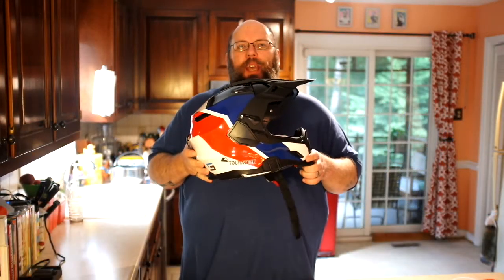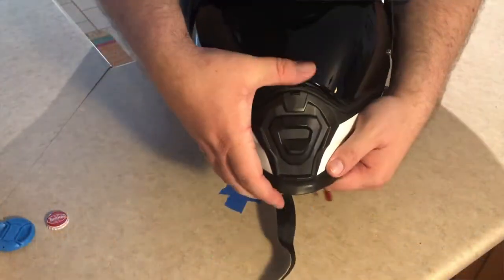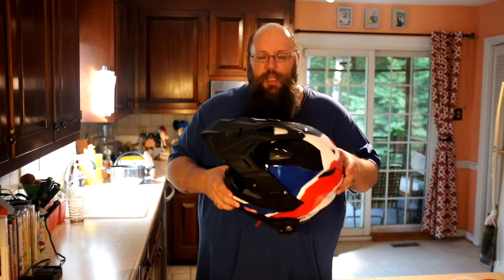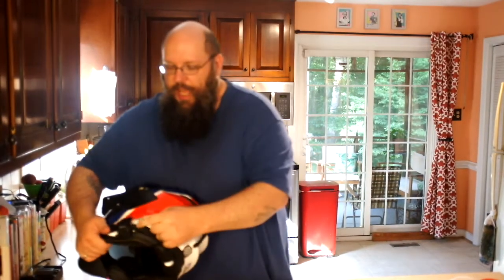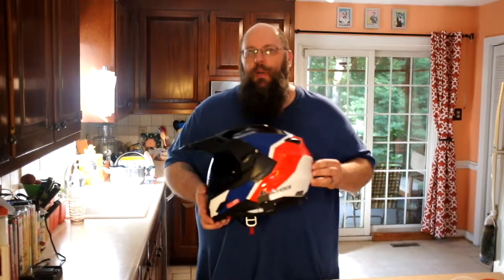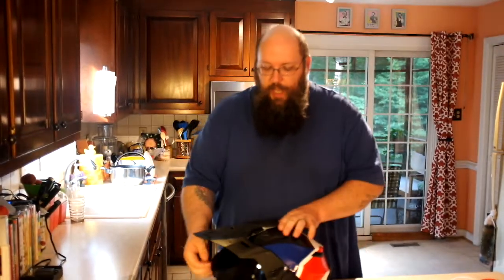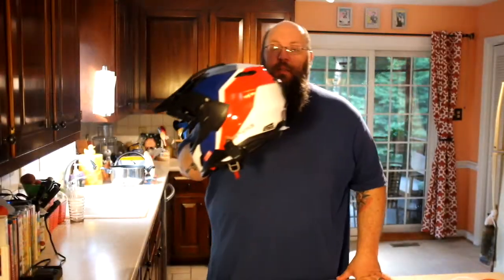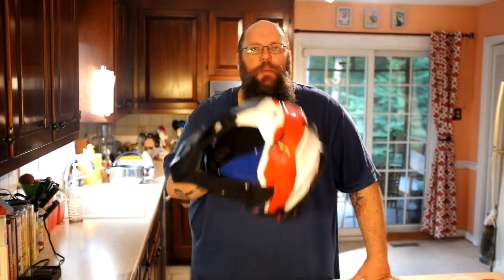Six-month review of the Touratech Aventuro 2 ADV/dual-sport motorcycle helmet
It's been six months of steady use for the Aventuro 2 adventure helmet - most of it with a dark smoke face shield in place but without the hat brim.  Join Motorcycle Test Kitchen! host Wes Fleming as he discusses the pros and cons of this helmet from Touratech.

Motorcycle Test Kitchen! is brought to you by the BMW Motorcycle Owners of America as an extension to their popular Member Tested blog and magazine articles in which real riders test out all sorts of products and motorcycles. If you'd like to have your unboxing, install or review video featured on MTK!, get in touch with us through BMWMOA.org and we'll make it happen.